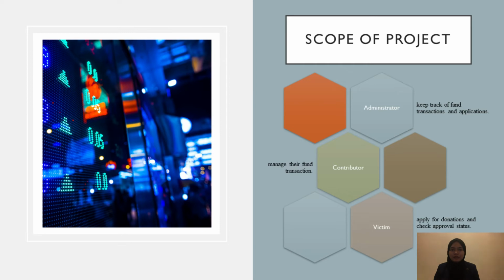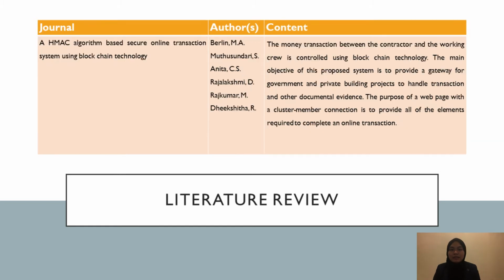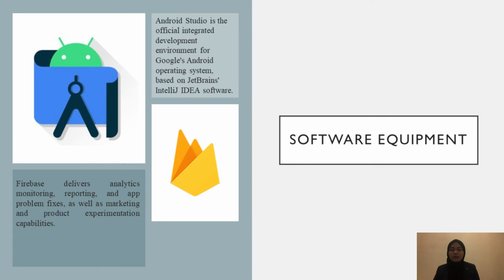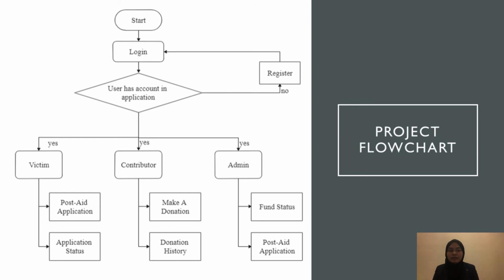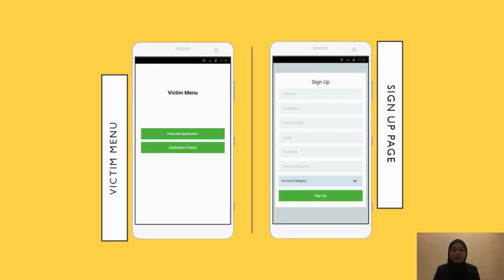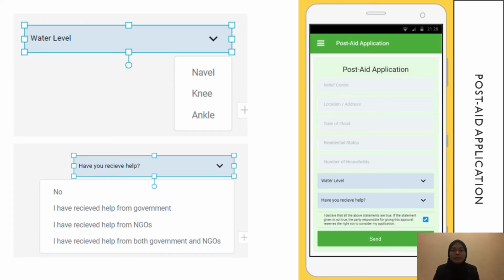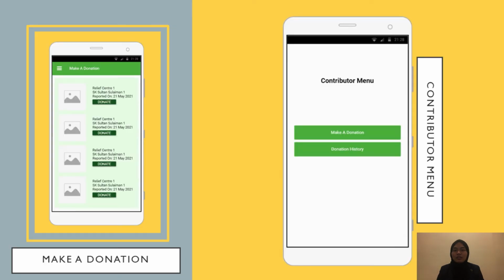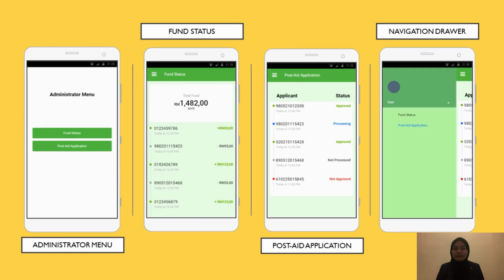BDP 1 : DEVELOPMENT OF MOBILE BASED FLOOD CONTRIBUTOR AND TRANSACTION FUND MANAGEMENT SYSTEM